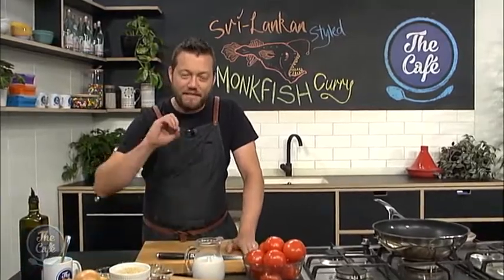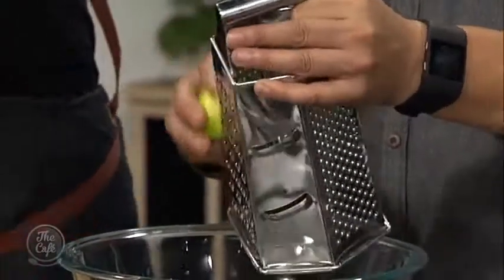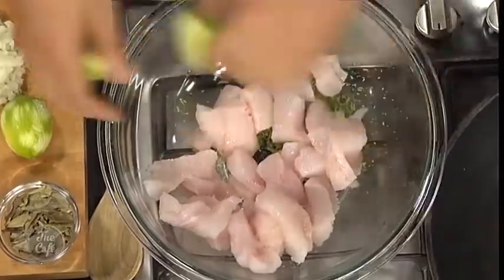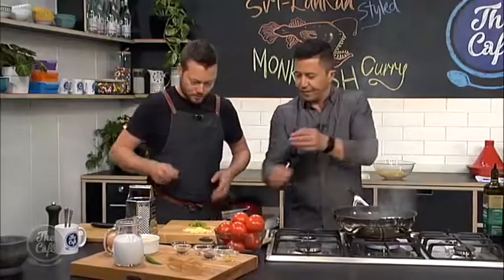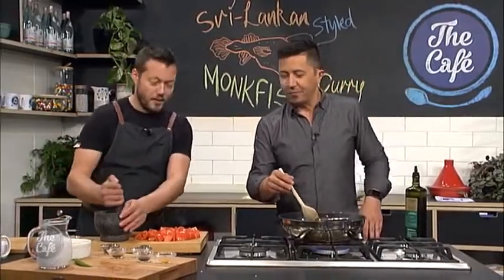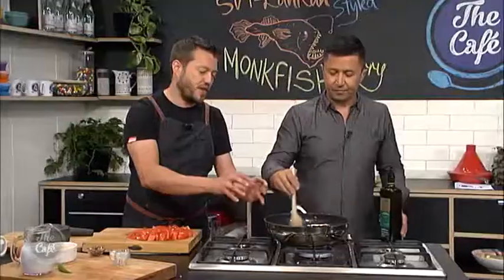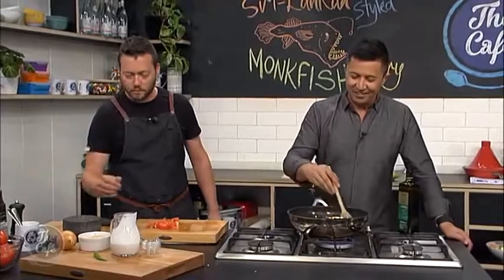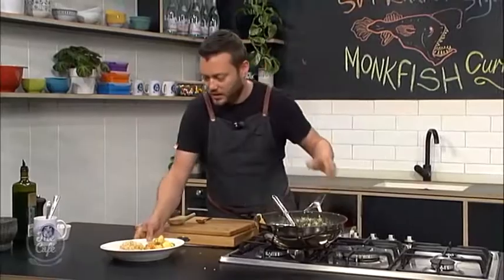Sri Lankan-Style Monkfish Curry